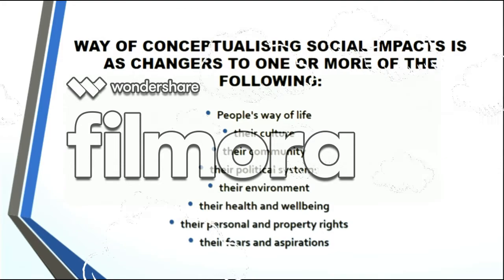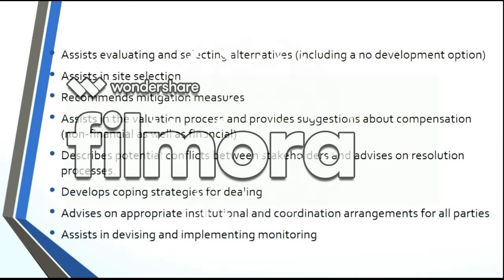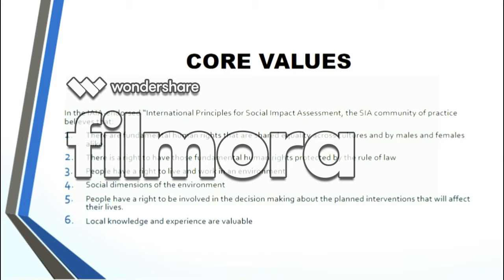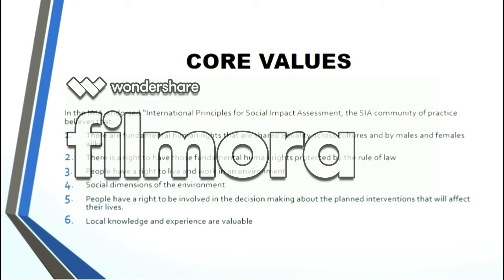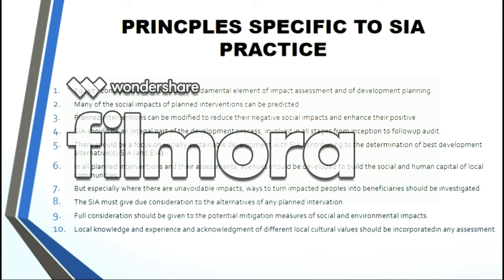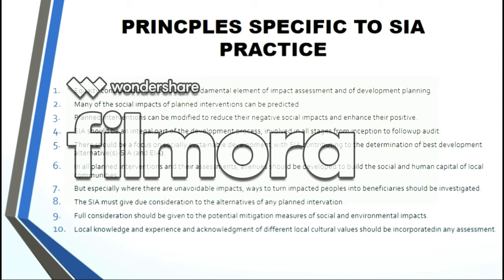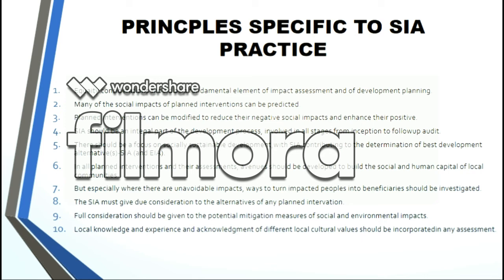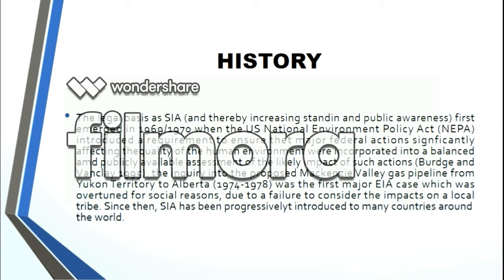Social impact assessment (SIA)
FROM AAP111 1B,GROUP 3, UITM SERI ISKANDAR PERAK AND MY LOVELY LECTURER DR. SALBIAH